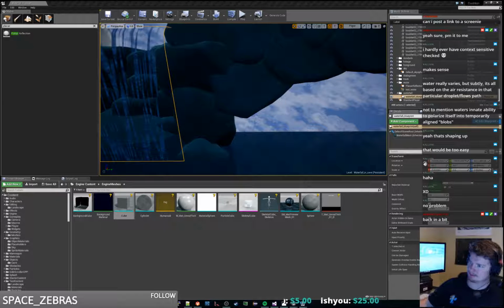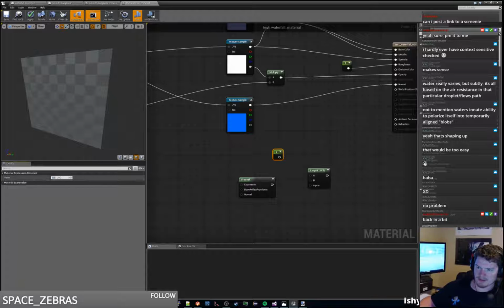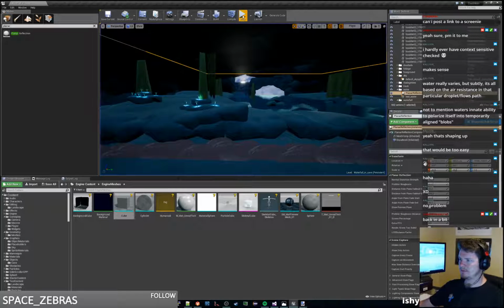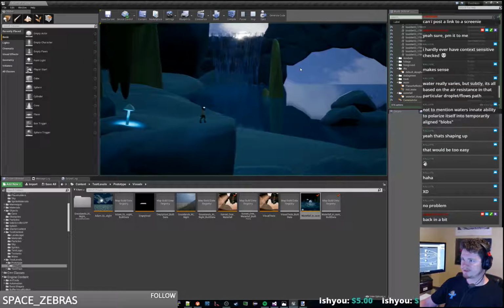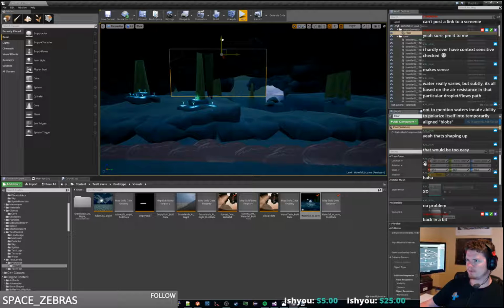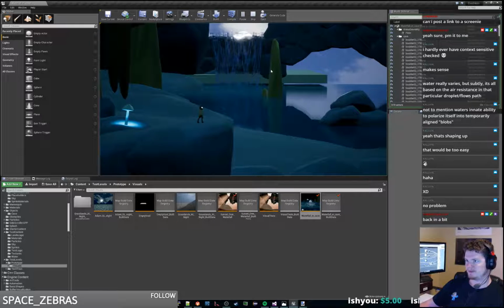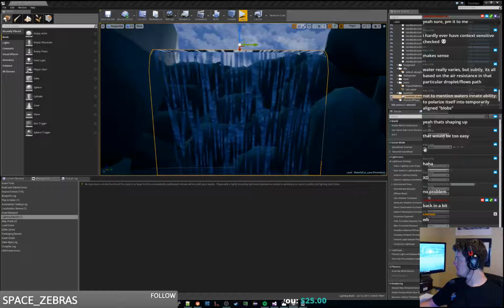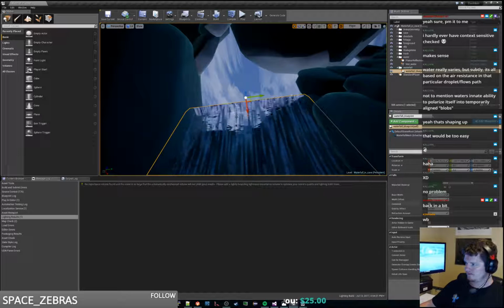ambientenergy101 devs Dashkin 383